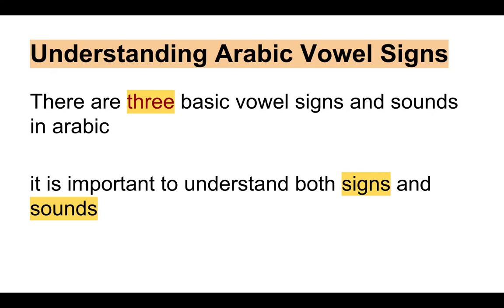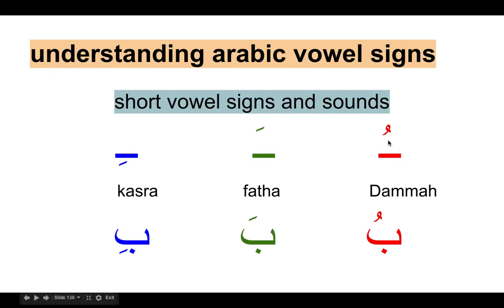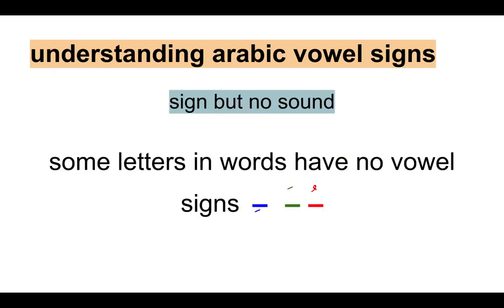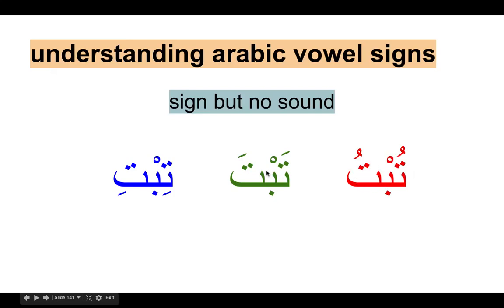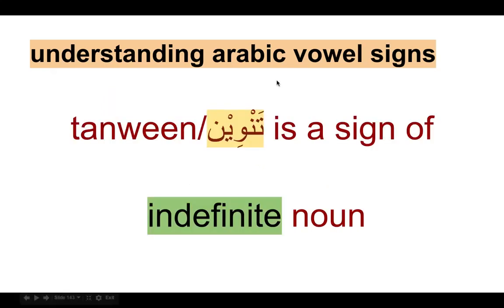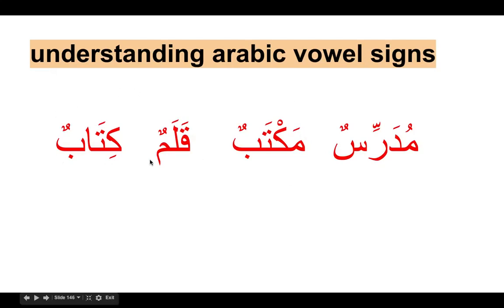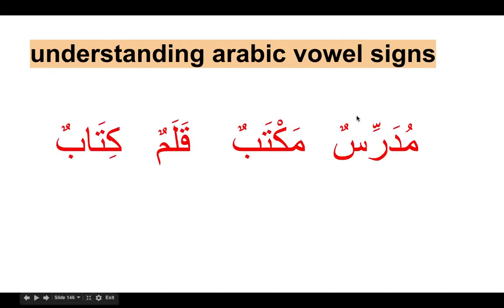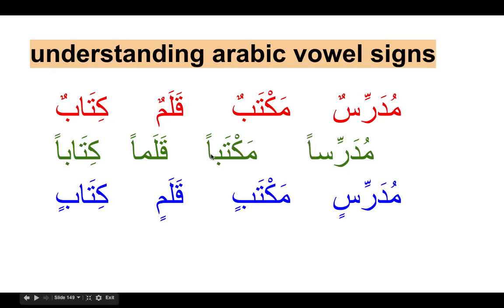MADINA BOOK 1 FULL COURSE- Class 2 -----arabic vowel signs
understanding arabic vowel signs
Why Learn Quranic Arabic? So, why would you want to learn Quranic Arabic? If you’re truly dedicated to fully understanding all of the teachings within the Quran, then you’ll absolutely need to learn Quranic Arabic to do so. While this religious text has been translated into other languages—including English—you lose out on some of the intricacies of the meanings if you don’t read it in the source language. This is one of the most important reasons to learn the Arabic language to understand the Quran. Learning Tips So, what exactly is the best way to learn this special form of Arabic? You may be a little overwhelmed at the prospect of learning an entire new language just to read the Quran, but it’s easier than you think. Follow these tips to improve your overall learning experience and success: • Learn the Tajweed – In order to prevent mispronunciation of words and terminology in the Quran, readers of the book must follow certain recitation rules called tajweed. These recitation rules were created to replicate the way the prophet Mohammed recited the Quran. Start learning the tajweed early on so you can apply them to your own recitations. This can also help you understand recitations from other people to better improve your chances of success in learning the language. • Study Basic Grammar – As you start learning Quranic Arabic, the most important thing is to study first is basic grammar. While it’s true that it might take years for you to learn and memorize the entirety of Quranic Arabic’s grammar, you can get a good initial grasp within the first few hours of study. When you focus on learning basic grammar first, you can piece together full sentences and start understanding their meaning earlier. • Study Arabic to English (or your native language) – Since you are learning Quranic Arabic to read the Quran, it’s most important that you focus your energy on learning how to translate Arabic to English, or your native language, and not the other way around. Since you’re not trying to learn conversational Arabic, you don’t need to spend any time or effort trying to learn how to ask for directions or order food, saving yourself more time in the long run. As such, only focus on learning the principles behind translating Arabic to your native language. • Study Quran-specific Terminology – As with most religions, the Quran contains many religion-specific terminology and vocabulary that you don’t experience much in day-to-day life. As such, it’s important that you spend your time and effort into learning Quran-specific terminology. It’s also true that much of the vocabulary in the Quran is repeated often throughout the text. In fact, did you know that only 300 words make up over 70% of the entire book? If you learn those 300 words early, you’ll be able to read the Quran quite simply. But It’s Hard to Learn Quranic Arabic Right? To be able to understand the Quran – This should be your first milestone. And, this is one that will give you immense satisfaction when you achieve it. Contrary to what I told you about achieving absolute mastery over the language, this is an easy task. I am talking about being able to understand most of the verses of the Quran in Arabic. You might not yet be able to speak Arabic fluently at this level. But when you read the Quran with the aid of a translation, knowing the Arabic grammar and words, gives you a whole new level of insight into the meanings. I’ll try to give my honest opinion here. I’ve been learning and trying to improve my Arabic for more than 9 years. I have also taught it and watched people learn. And the answer to the question depends on what level of Arabic you are looking to achieve. 1. To achieve complete Mastery – It is something I would put in the region of ‘very very difficult’. I don’t think that is an exaggeration. I say this because Arabic is not like other languages. And even most native Arabs can’t speak with perfect I’rab (the word suffix system in Arabic). If you pay attention you find that in colloquial Arabic they don’t pronounce the word endings most of the time. To be fair to the native speakers, you could say that people don’t speak with the complete I’rab anymore. But, that was the way classical Arabic was spoken, but even then, people used to make mistakes. And that was seen as a huge embarrassment. There is even a word for making mistakes in I’rab – al-laḥn مرحبا marḥabaHello! صباح الخير ṣabāha l-ḫairGood morning! (sg/pl) يوم سعيد yawmun sa ʾīdHello! (sg/pl) مساء الخير basāʾa l-ḫairGood evening! (sg/pl) ليلة سعيدة أنا لا أتكلم العربية ʾanā lā ʾtakallamu l-ʿarabiyyahI don't speak any Arabic. أنا لا أفهم هذا ʾanā lā ʾafhamu hāḏāI don't understand that. (m/f) هل تتكلم. ؟ hal tatakallamu... ?Do you speak …? هل يتكلم أحد ما هنا. ؟ hal yatakallam ʾaḥadun mā hunā... ?Does anyone here speak .? الإنجليزية al-ʾinğlīziyyah الفرنسية al-faransiyyah من فضلك, أكتب هذا!